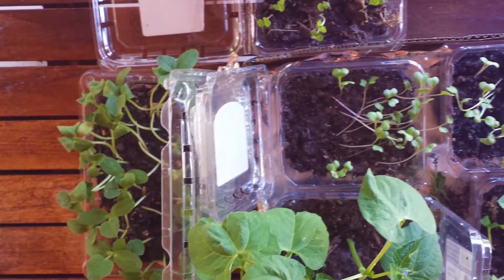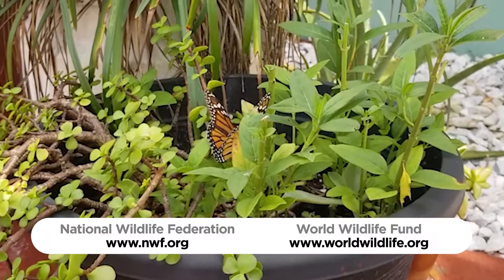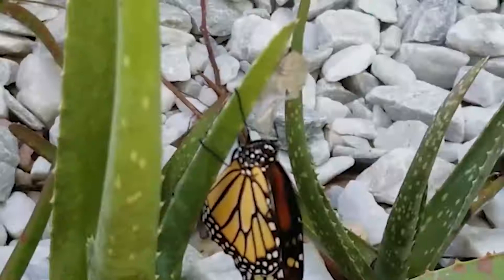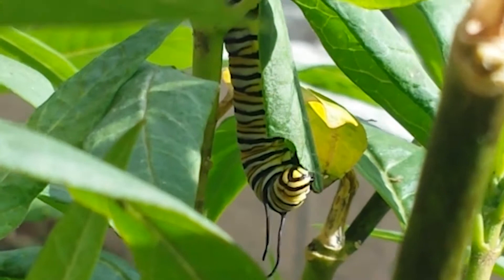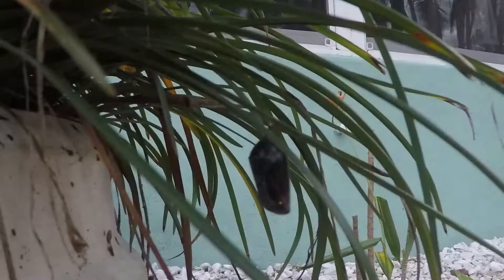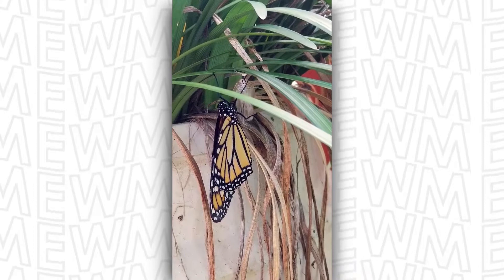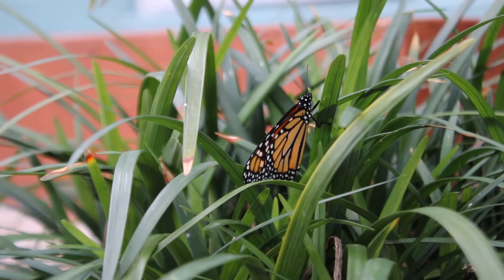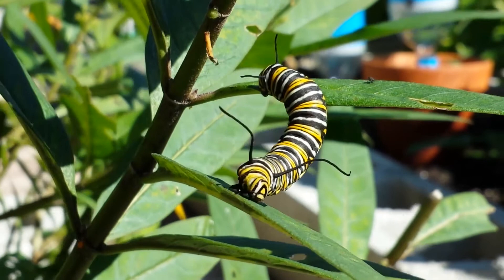Monarch Butterflies – How can you boost their population?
I love monarch butterflies!  I will literally spend hours in my yard poking around, looking at plants and bugs and stuff.  It sounds so silly when I write it, but it’s my happy place.  I’ve always wanted to share these cool moments so here is my butterfly video.

The best way to boost the Monarch butterfly population is to plant your own pesticide and herbicide free garden of Milkweed.  Let me know if you already have Milkweed in your garden or yard?

Video References

National Wildlife Federation

Links